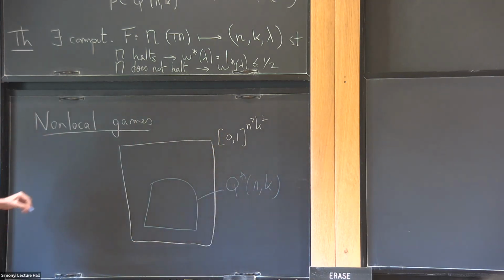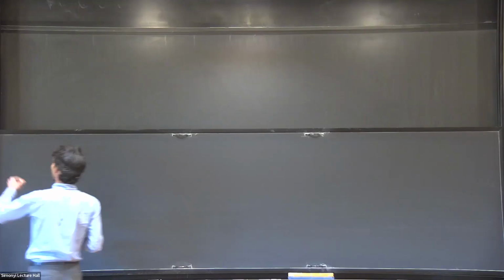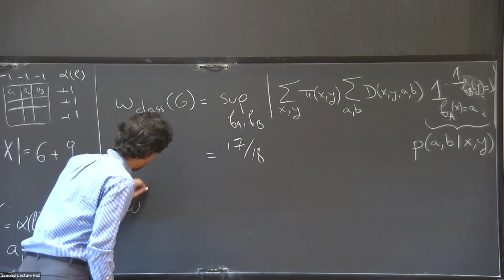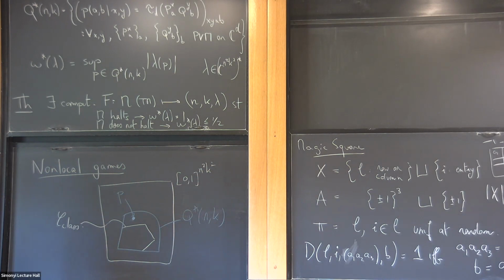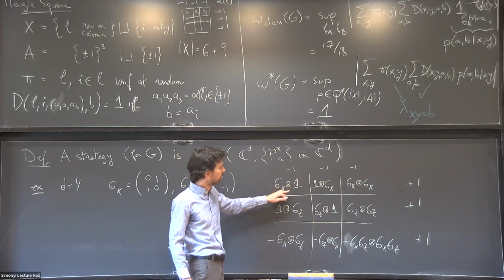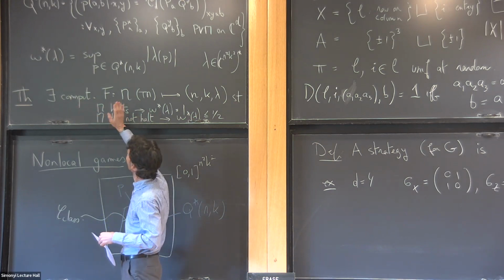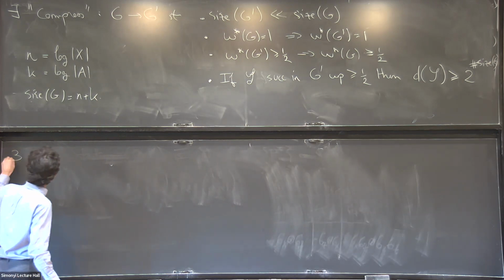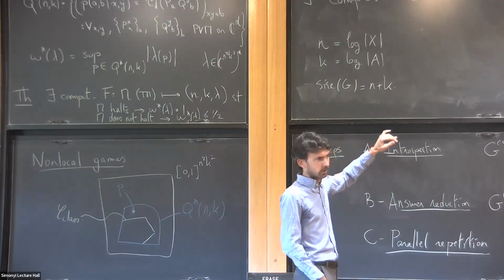From Nonlocal Games to Undecidability - Thomas Vidick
Marston Morse Lectures

Topic: From Nonlocal Games to Undecidability
Speaker: Thomas Vidick
Date: March 29, 2023

In this lecture I will present basic elements of the theory of nonlocal games from quantum information theory and give some examples. I will then introduce the idea of "compressing" the complexity of nonlocal games, and show how the right form of compression leads to undecidability of a natural optimization problem associated with the games. Using the results from the first lecture, the undecidability result will imply a negative answer to Tsirelson's problem and its equivalent problems in operator algebras.